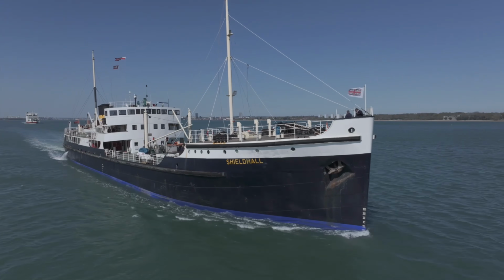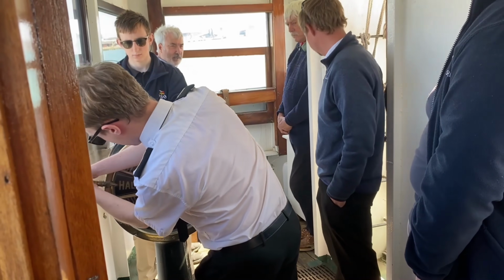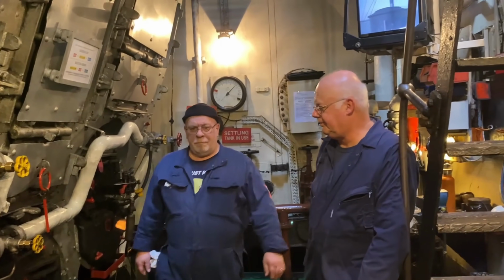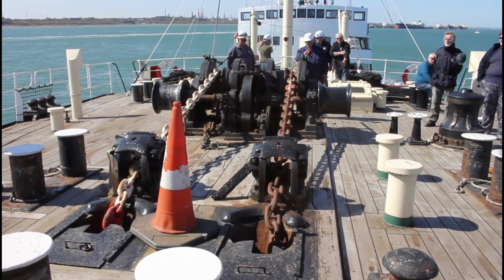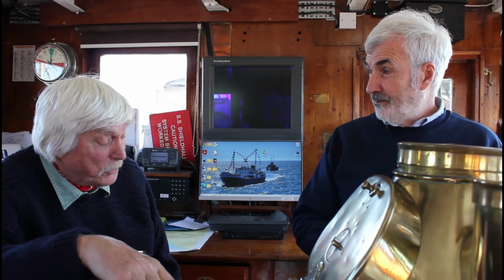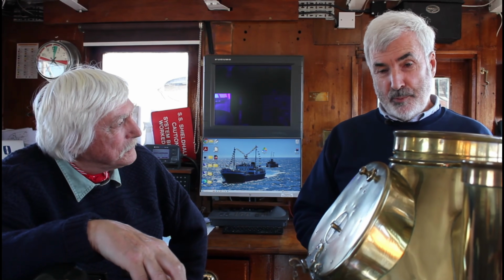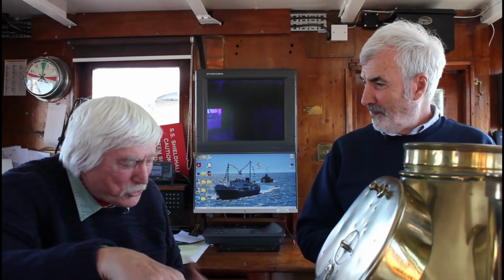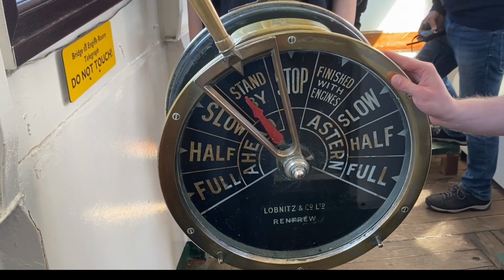SS Shieldhall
The reciprocating steam engine is the very voice of romance at sea. Kipling watched it running and said he saw the hand of God. Here, I go to sea aboard the SS Shieldhall, the largest remaining steamer in Europe, with her all-volunteer crew and her remarkable captain. She’s maintained to the highest standards and she pays her own way with help from the Heritage Lottery Fund. Join a team of high-calibre seamen manoeuvring a proper ship, come below to see and hear the mighty connecting rods sailing though space, climb back up to the bridge to yarn with the captain, and note the website address to sail aboard yourself. ss-shieldhall.co.uk
My thanks are due to Lewis Folland for his excellent video of the ship at sea.

If you’re interested in sailing, things maritime and the salty road to freedom, you'll enjoy my channel, so pour yourself a glass of the finest and settle down to listen to my occasional chats.

When I’m away cruising, I never know when I'll get the opportunity to upload. If you can't wait, why not become a member of my Sea chest online club? There, you'll find members-only videos, lots of articles not available elsewhere, and have the opportunity to join in a regular online video forum.
and scroll down

WAYS TO MAKE CONTACT WITH ME and JOIN THE CREW

Tom
Copyright Tom Cunliffe 2026